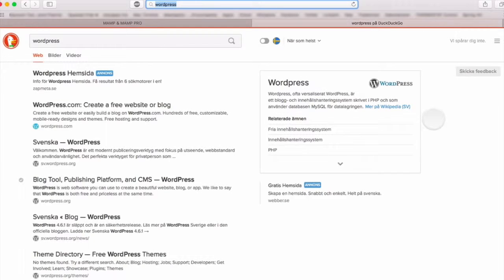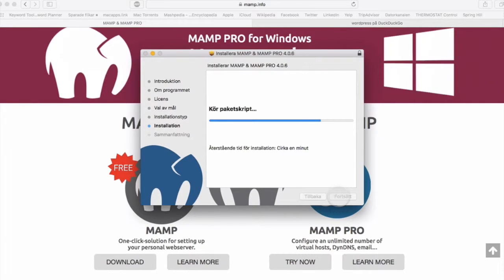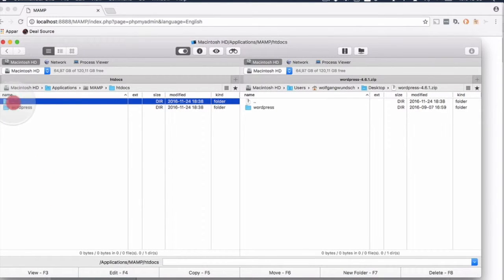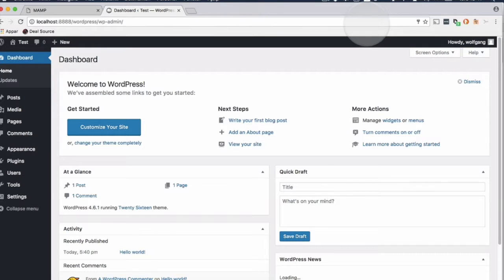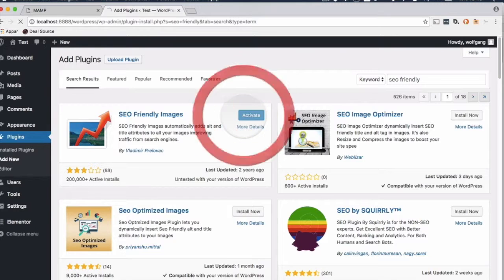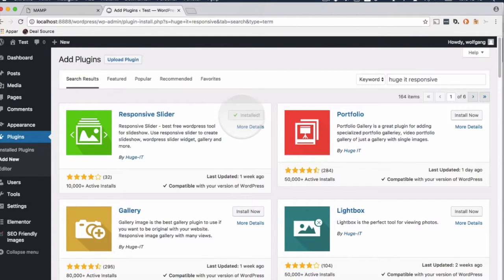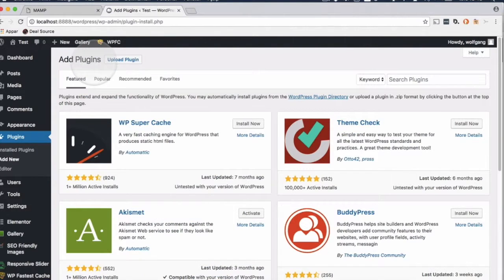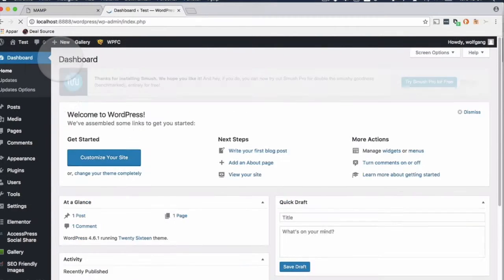How to install Wordpress on your computer MAC (PC)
How you can install Wordpress on your MAC (similar installation for PC)